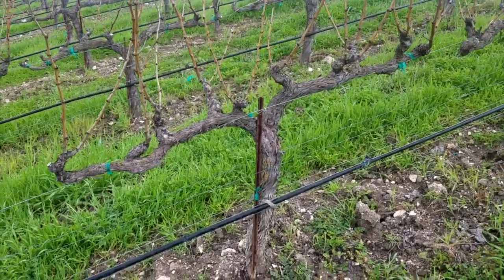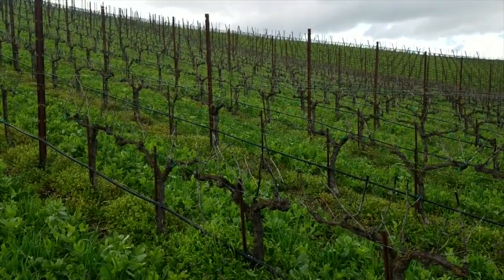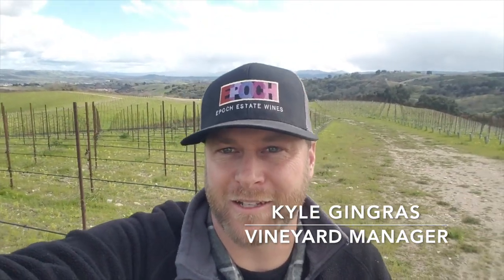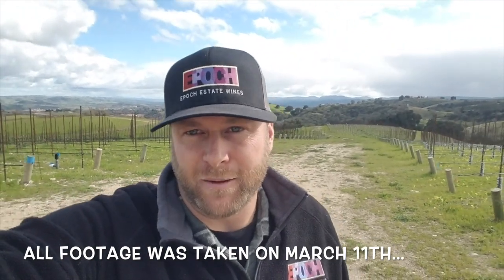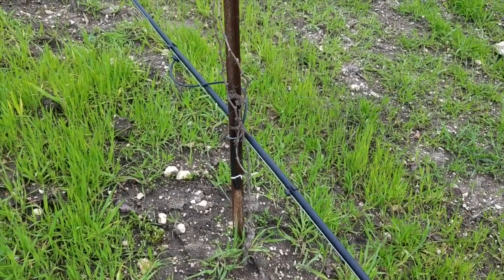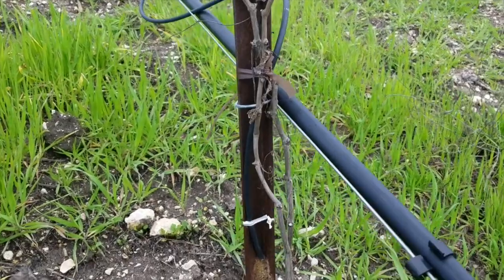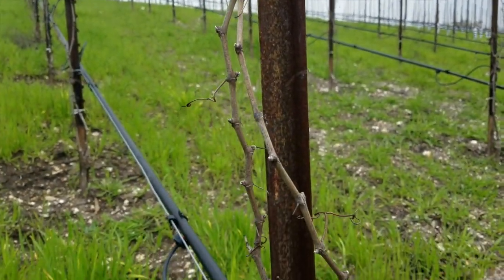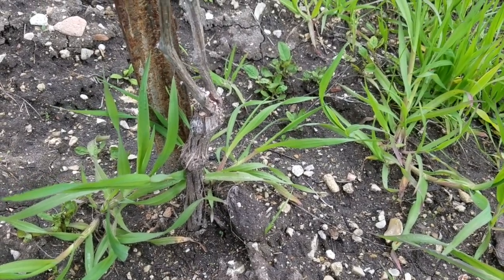Vineyard Talk, Pruning 101: Part 1, Young Tempranillo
Vineyard Talk: Pruning 101
Part 1, Young Tempranillo

Let's talk about vineyard pruning!  What are the different types of vineyard pruning?  Why is pruning so important?  Why do wait until later to prune?  Pressure, pathogens, vascular system... Learn all about it from the expert!